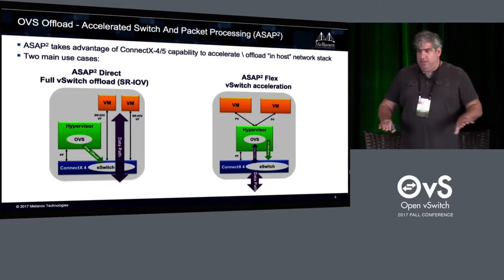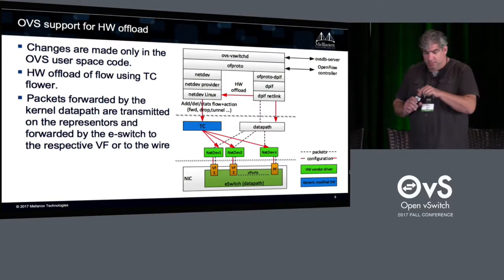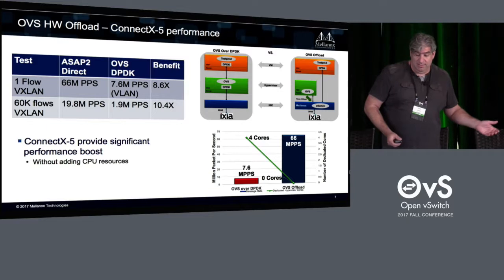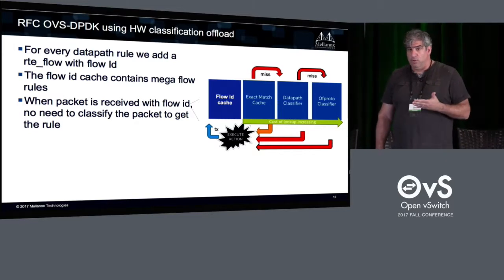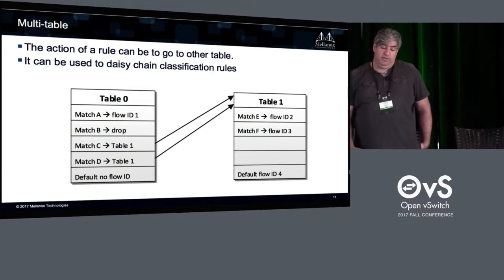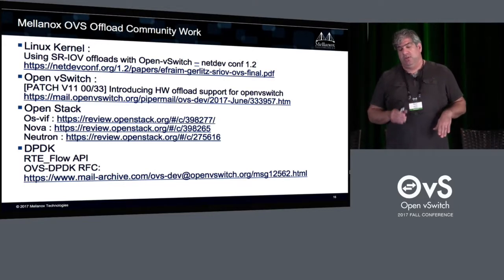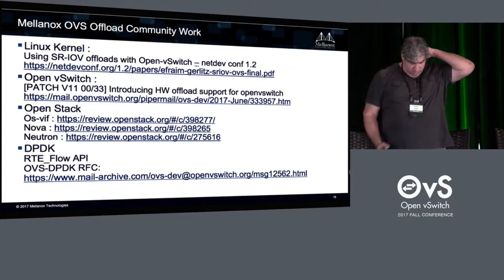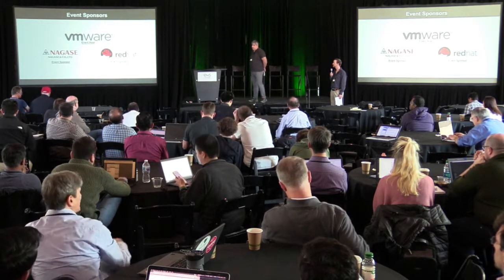OVS Performance on Steroids - Hardware Acceleration Methodologies - Rony Efraim